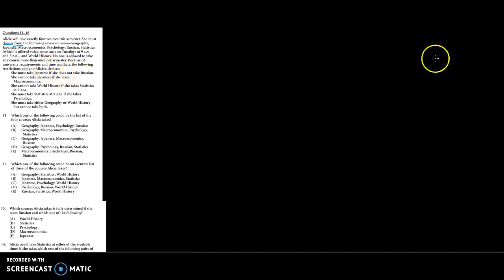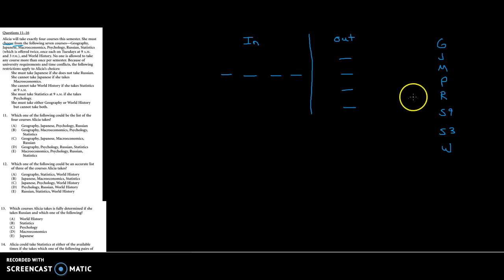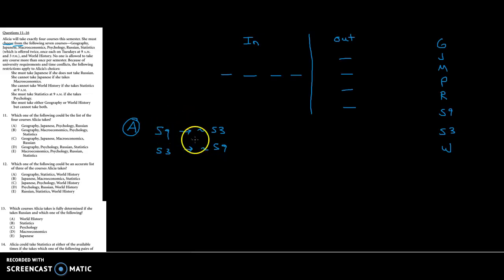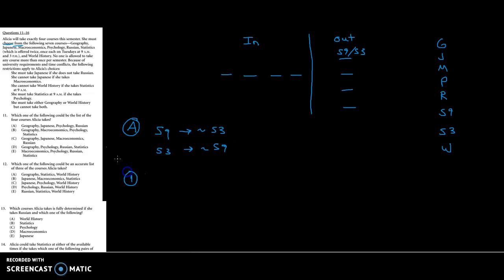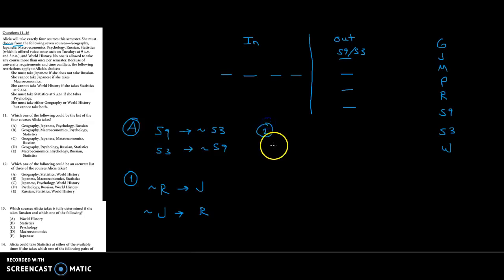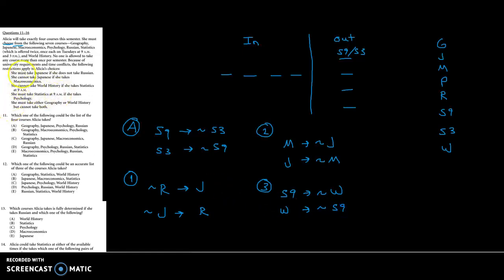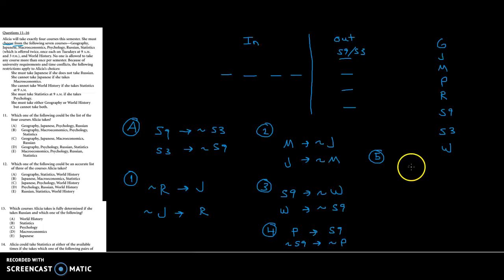LSAT: Logic Games: Selection 1: Sketch